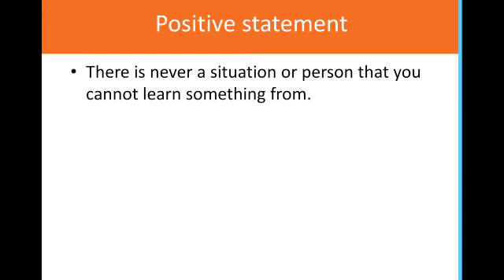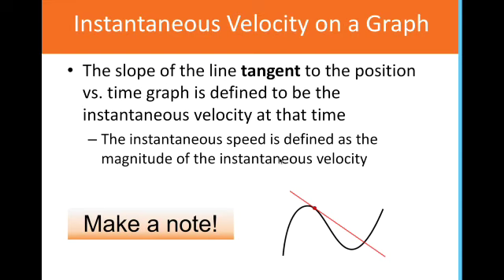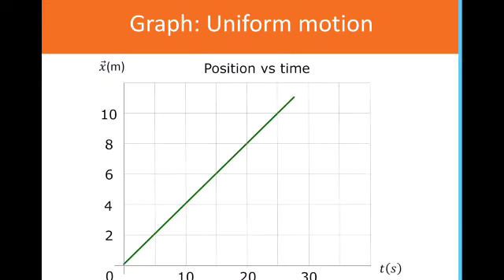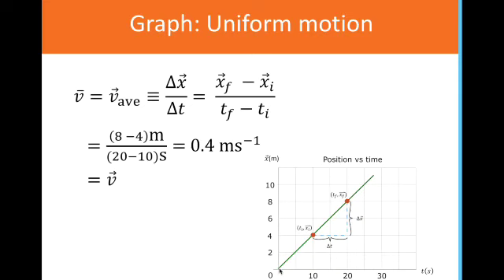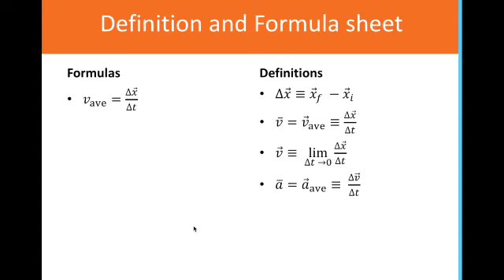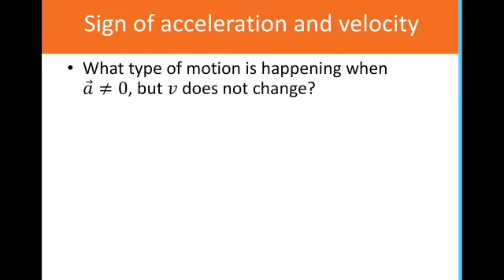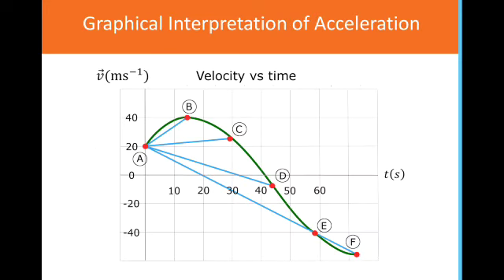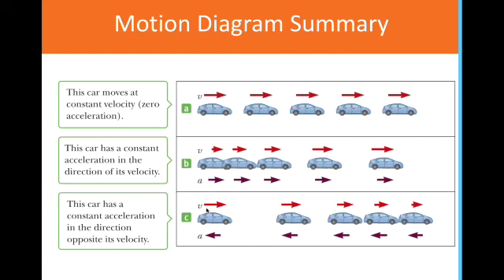Week2 Lecture2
This video is about Week2 Lecture2. This video was recorded since the class was missed due to the Auditorium not being available. Please see the Week 2 Lecture 2 for the lecture given.